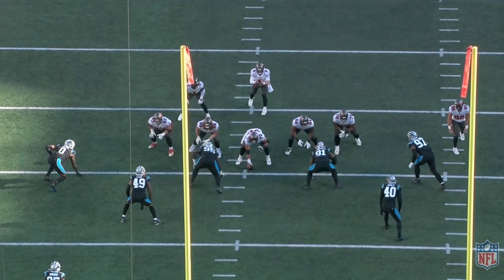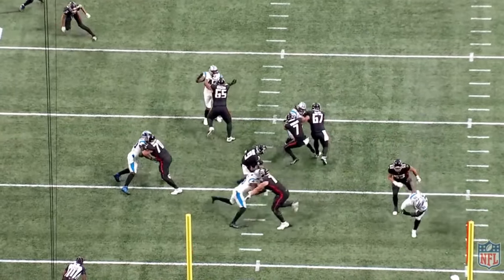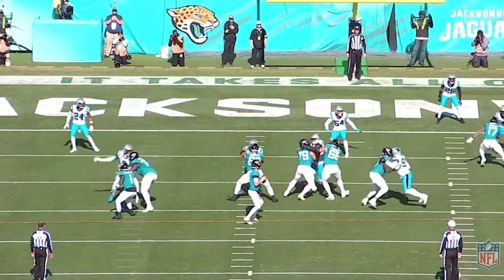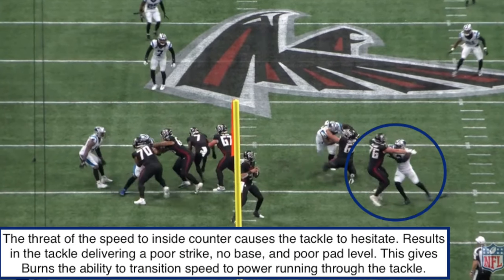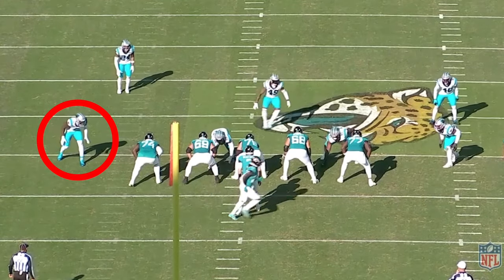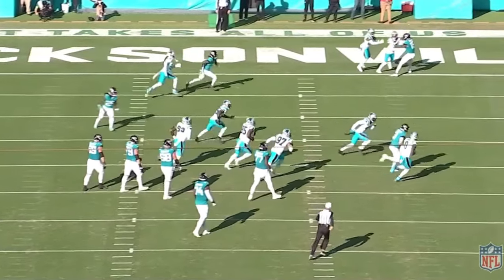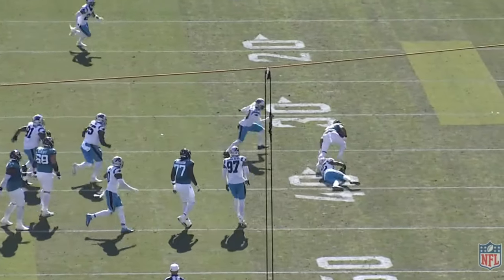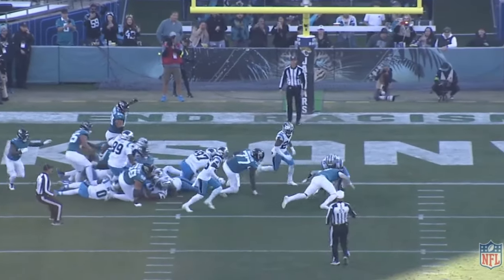Film Study: What Brian Burns brings to the New York Giants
Brian Burns has been a dominant force for the Carolina Panthers since entering the NFL. Now he brings his explosive athleticism to the New York with Kayvon Thibodeaux to create one of the scariest duos in the NFL.